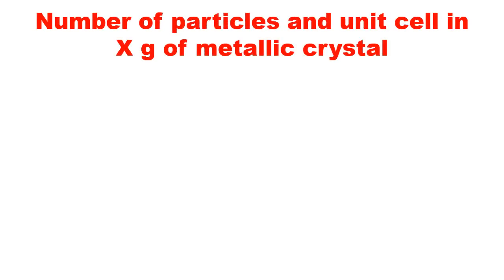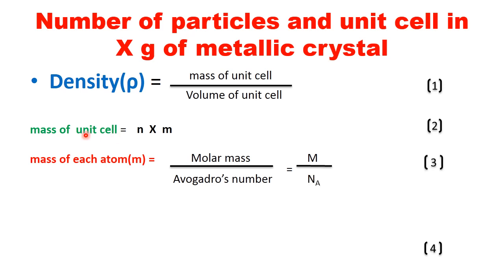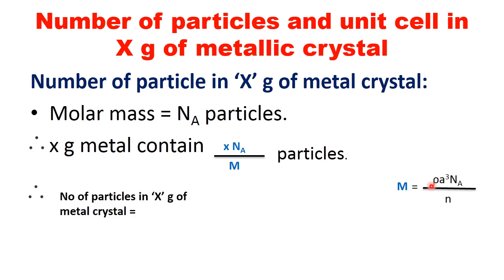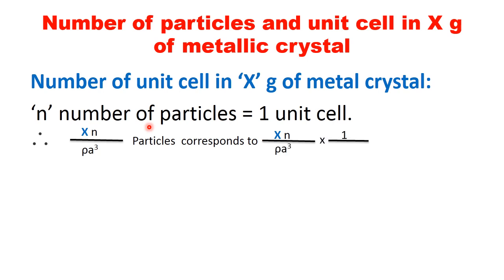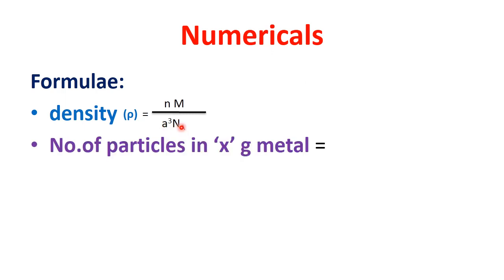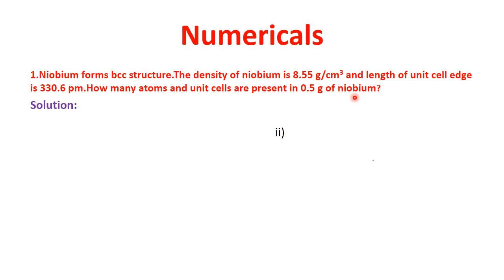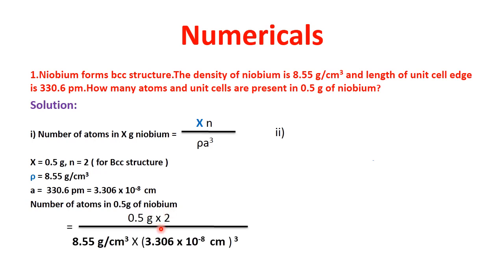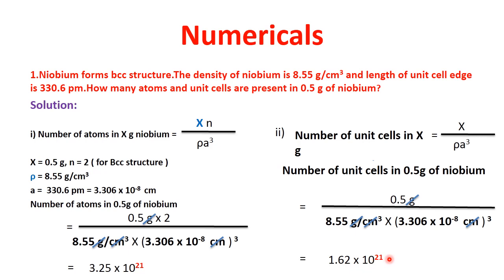solid state class 12 chemistry part-8 Number of particles and unit cells in X g of metallic crystal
In this video i have explained solid state in accordance with maharashtra state board.
This video give detailed explaination of Number of particles in 'X ' g of metal, Number of unit cell in 'X' g of metal, Number of unit cell in volume 'V 'of metal.
Numericals and examples based on solid state and also explain calculation of density, number of particles in X g of metal, number of unit cell in X g of metal.
we used different formulae for calculation of density, number of particles, number of unit cell.

If you dont want to missed any updates or latest videos of class 11 and class 12.